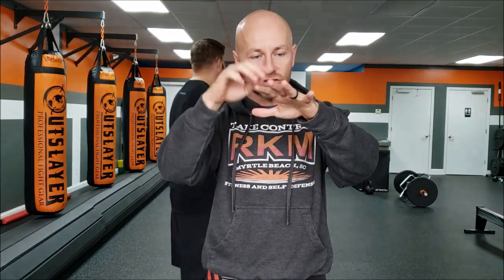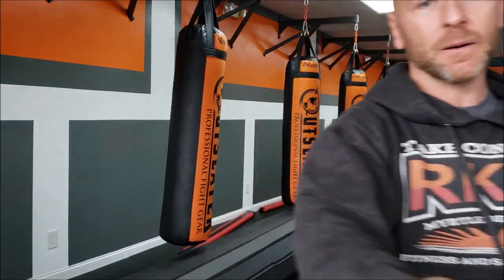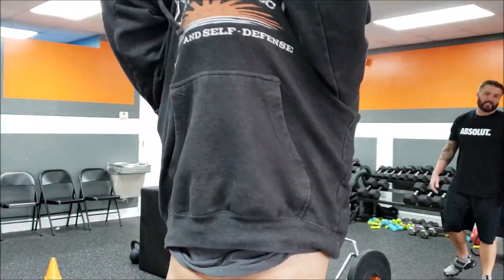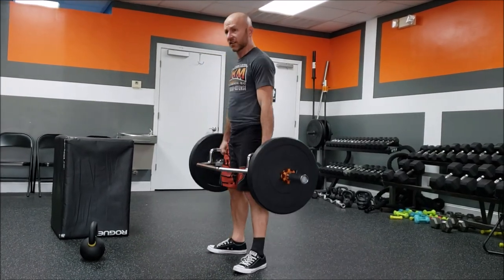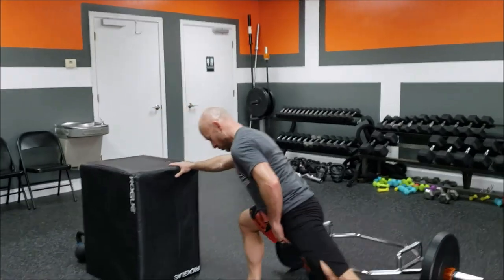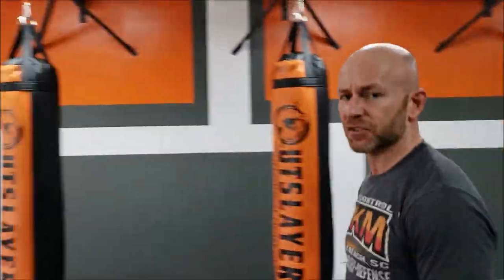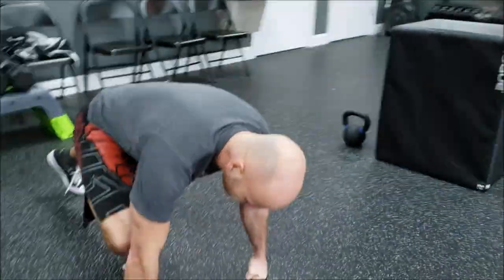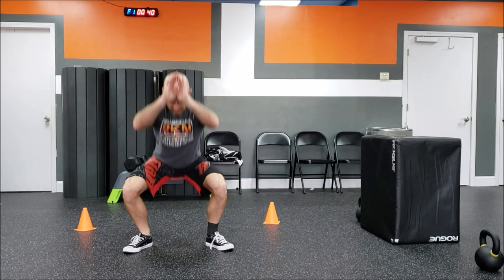The Truth About "Knuckle Conditioning" | Strength Circuit for Fighters | Jay Got Hurt in a Fight!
This is a strength and conditioning routine for fighters. It is a full body workout for MMA, self-defense etc but with a focus on hand strength as well. See My weight selection advice below.

5 Rounds: Move Directly to the next exercise. After all 5 exercises take a 30-60 second rest.

Trap Bar Deadlift x 10

Lunging Single Arm KettleBell Row x 10 each

Farmer's Walk

Knuckle Pushups x 10

Squats x 15

Weight/intensity selection: I am 5'5" and weigh 145-150 pounds. I haven't done much in almost 2 months due to a sprained ankle so these selections are probably moderate. Increase weight or reps for more intensity.

Trap Bar: I did 135lbs. In shape/healthy ankle I would probably do my bodyweight here. You should do whatever you can hold good form with. We will be fatigued and our hands will hurt so we want to maximize the amount of time the bar is in our hand, the focus isn't really on maxing this lift.

The Kettlebell row: This was a 35lb kettlebell. This variation takes some getting used to but if you can hold good posture with your core flexed and master this one you will be surprised how much weight you can move.

Farmer's Walk: We did half our bodyweight. That's probably a decent starting point because the grip will be taxed by the other two exercises. Farmer's walk by itself we would probably work with around 3/4 bodyweight.

Knuckle Pushups: We did 10, but we also did other pressing stuff this day. If you are only doing this, try to up the reps to 20 or more. If your knuckles can't take more, do the 10 on your knuckles then switch to hands.

Squats: We did sets of 15. This doesn't have shit to do with your hands or whatever but everyone should be doing these.